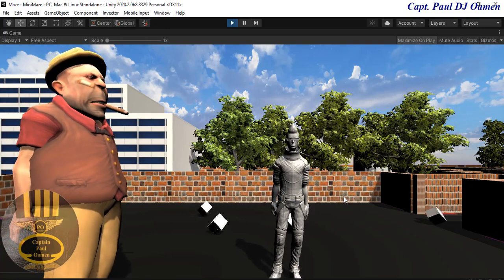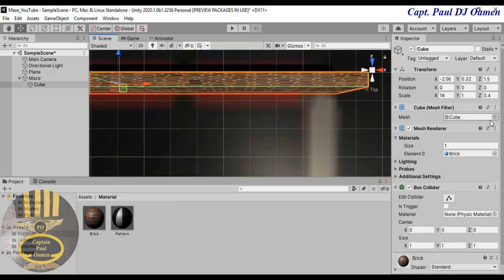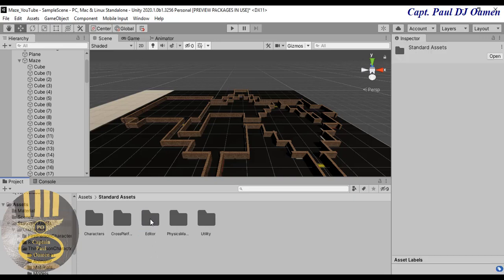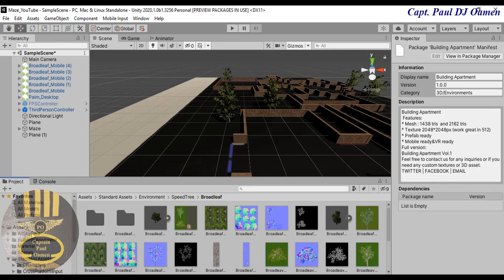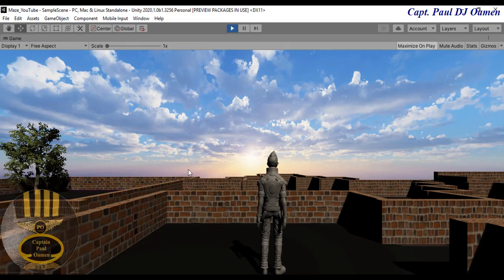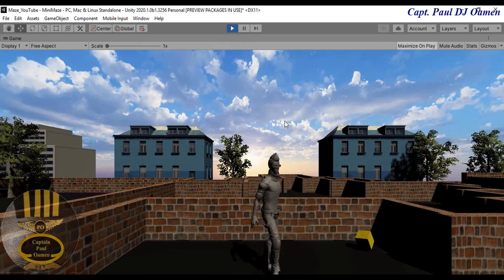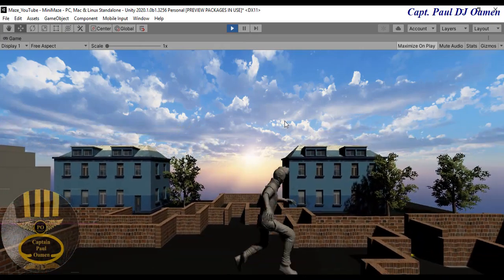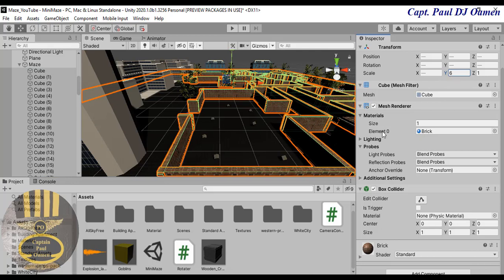How to Create a Maze Game in Unity 3D using C# - Full Tutorial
Create a Maze Game in Unity 3D, in this video tutorial, you will learn how to put an advanced Maze pattern together and write interactive lines of code with variables and functions. This is a very good tutorial for both beginners and advanced learners.